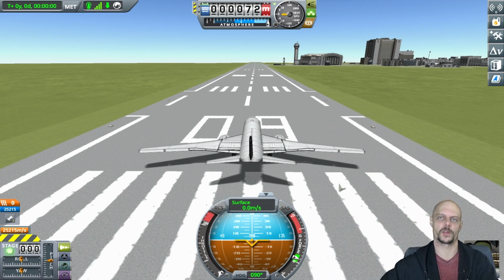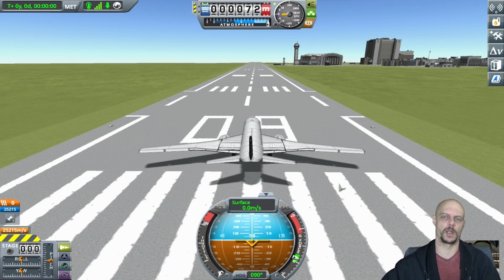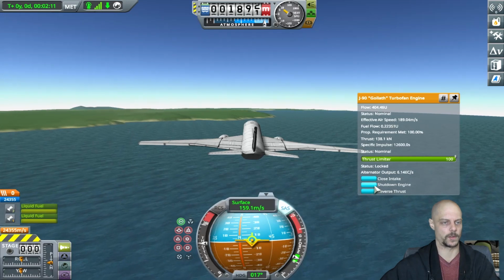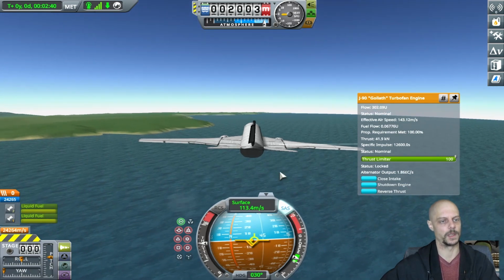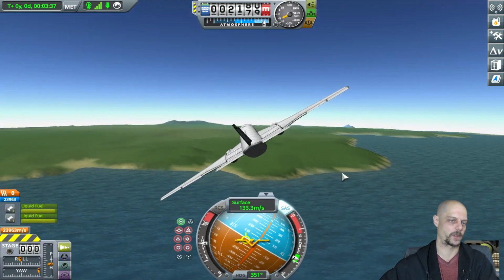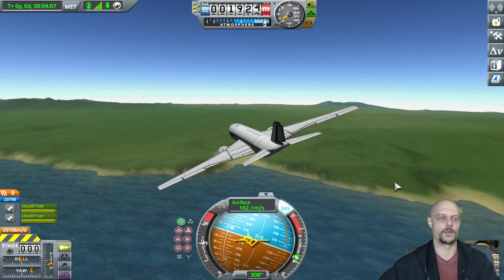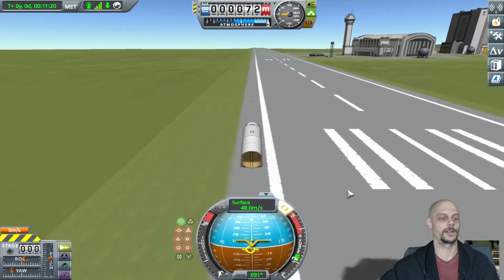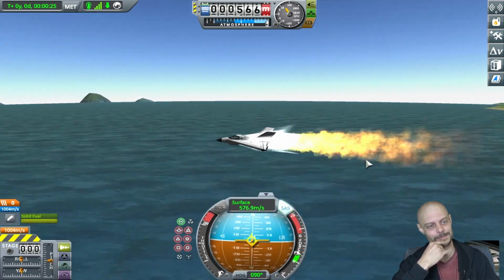Let's talk about lift!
This was made during my lack of phone period which is the heart of my channel. Because of that I wanted to revisit a topic I didn't feel like I covered all that well. Will I crash and burn!? Will kerbals be sacrificed valiantly for science!? You'll have to watch to find out!